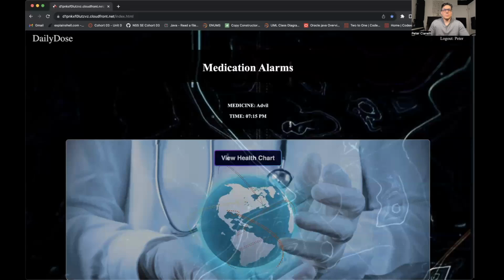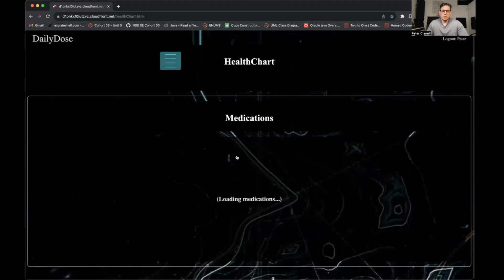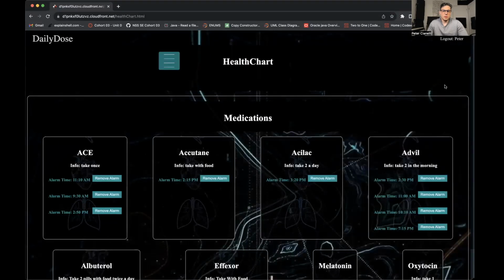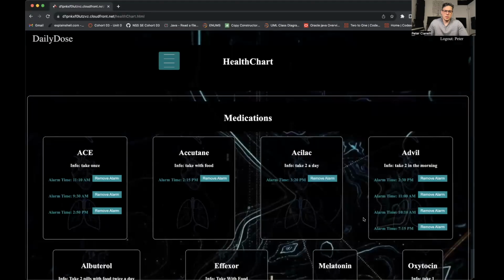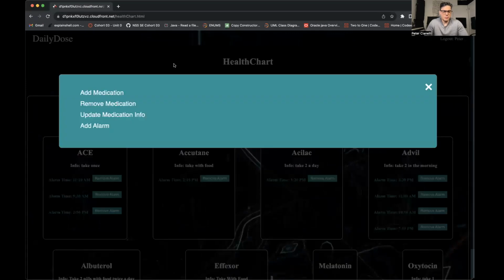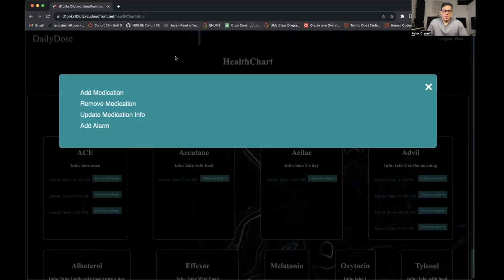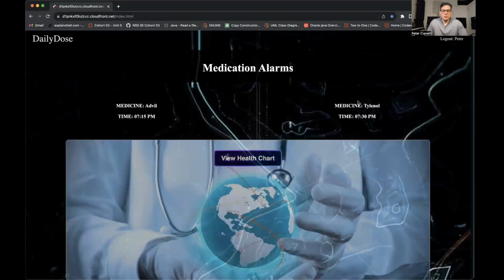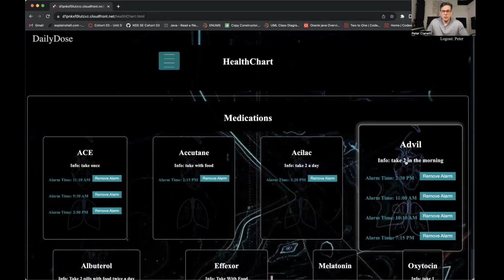Peter Cianelli Capstone - Full-time Software Engineering Cohort 3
A full-stack, RESTful, cloud-based web application which provides a personalized medication management solution. This application empowers users to effortlessly schedule medication alarms, access crucial medication details, and comprehensively review their health chart encompassing all prescribed medication.

I completed this as part of a capstone project at the Nashville Software School's Software Engineering Program in 2024.

Back-End: Java | Gradle | JUnit | Mockito | Dagger AWS Cloud Services: Lambda | DynamoDB | API Gateway | S3 | CloudFormation | Cognito | SAM |
APIs: FDA API
Front-End: HTML | CSS | JavaScript